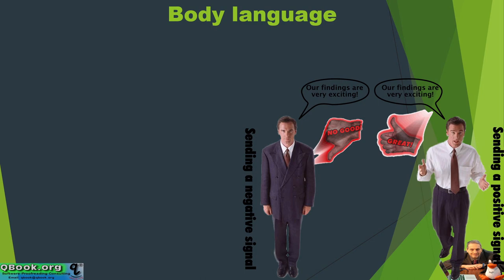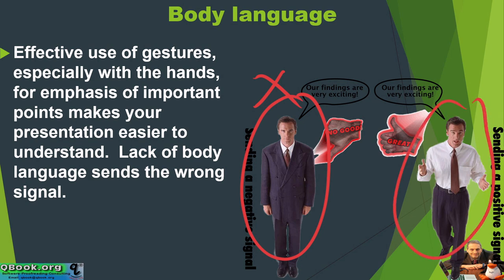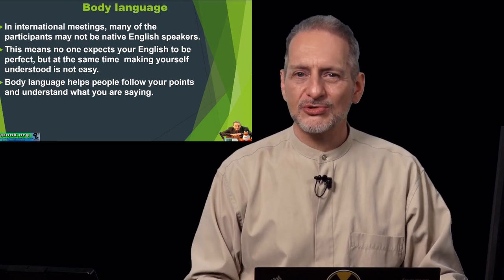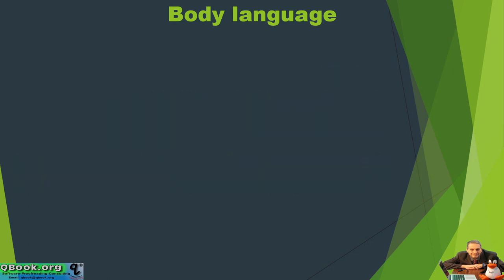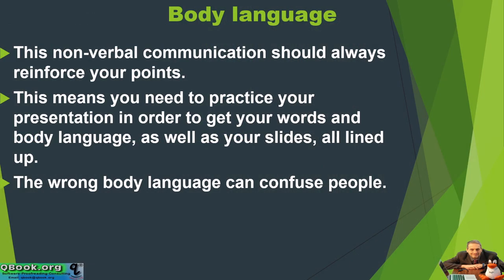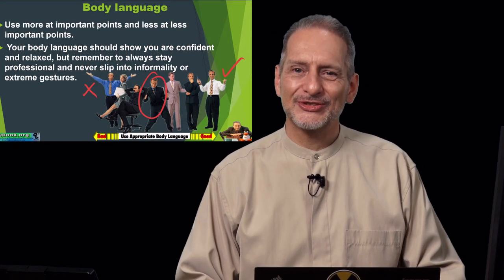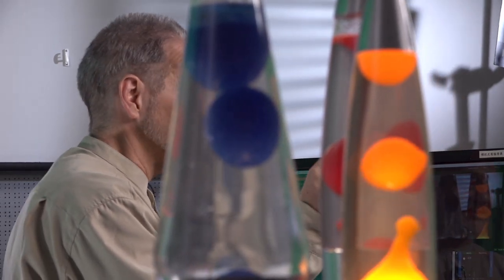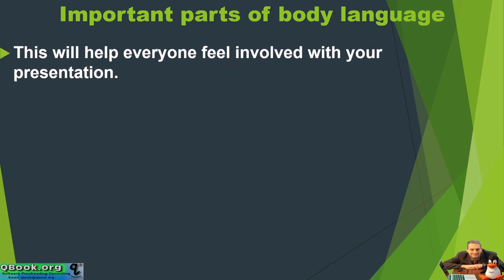presentation unit 4 part 4-1